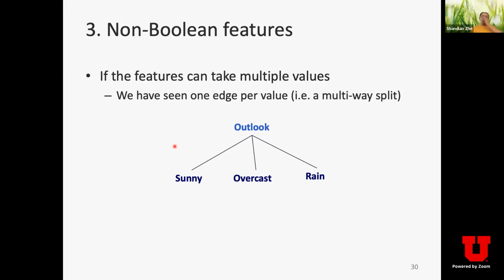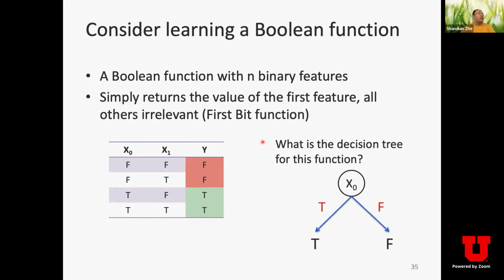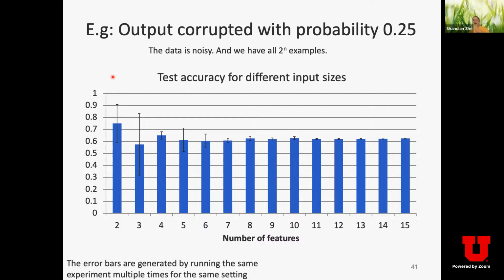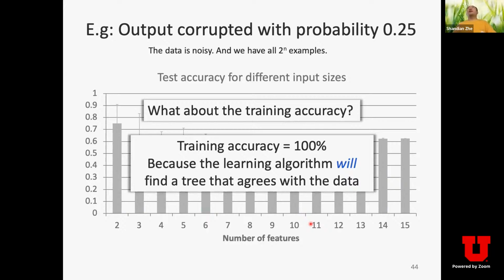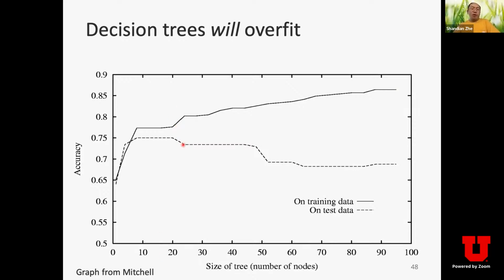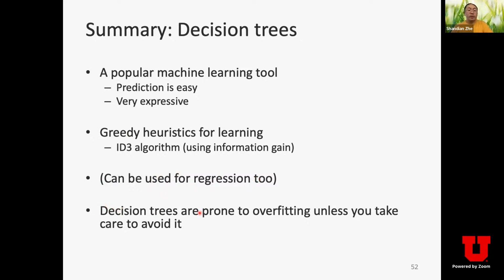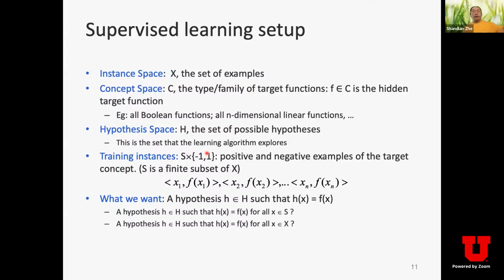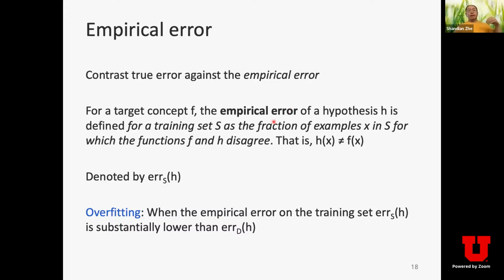CS 5350/6350 Fall 2022, Lecture 7